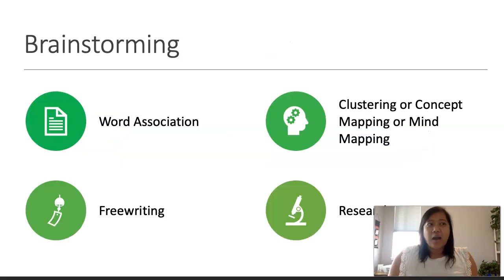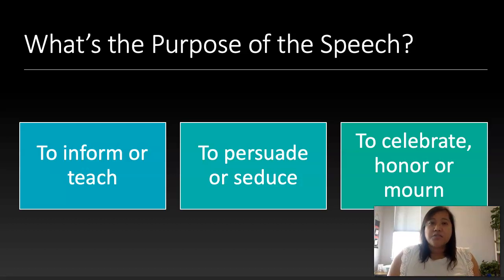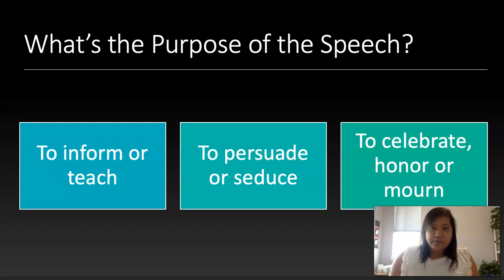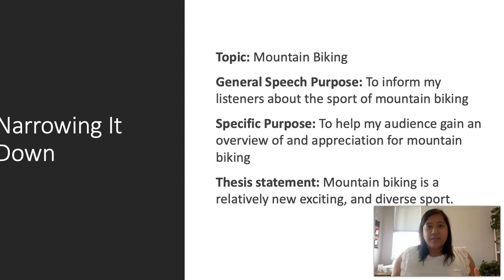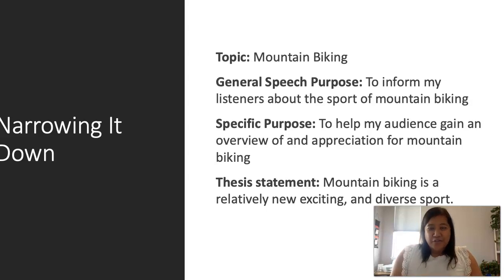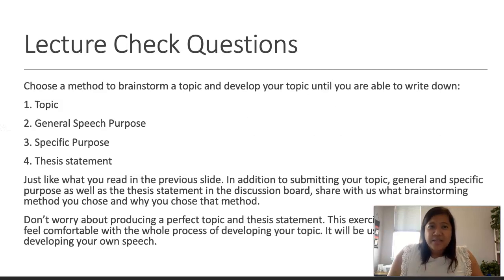Choosing and Researching Your Topic